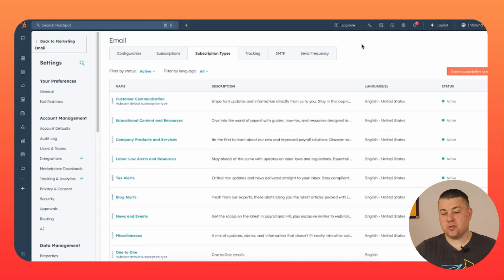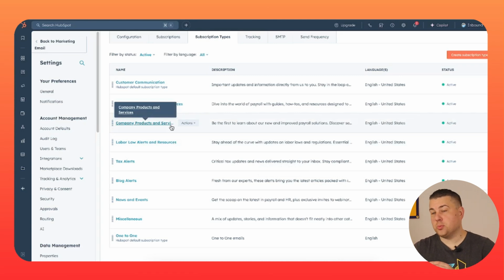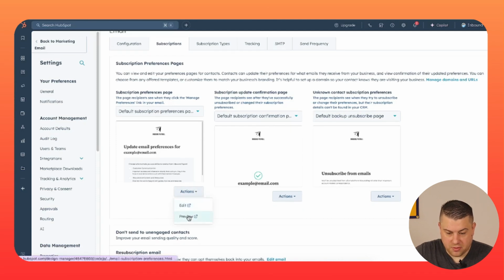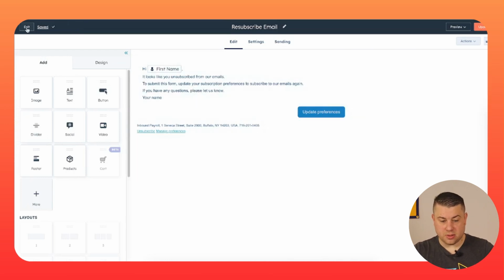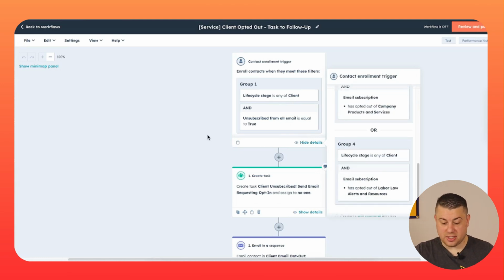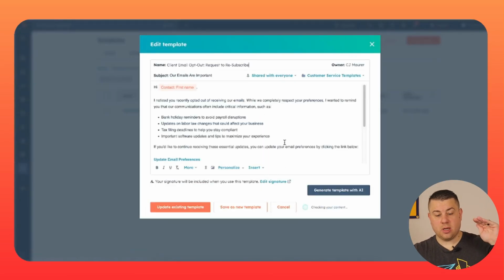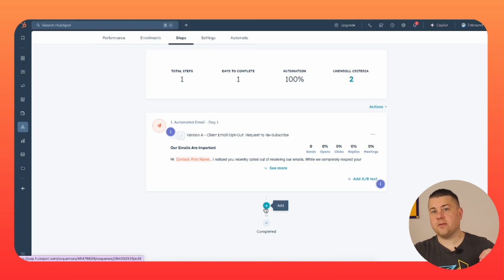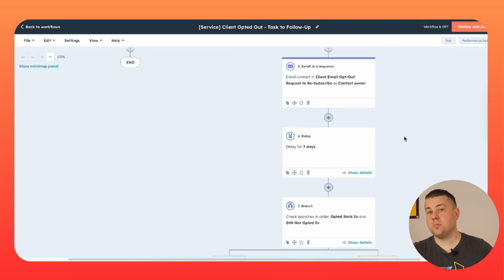A System for Getting Clients to Re-Subscribe to Your Emails | Strategic HubSpot Tutorial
Overview
This process is especially valuable for companies that need to share critical, client-specific information that serves their best interests.

When clients unsubscribe, your ability to communicate key updates—like billing changes, product improvements, or compliance notices—can be severely limited. You need a strategic, compliant process that respects preferences while encouraging renewed engagement.
You’ll learn how to:
- Build a compelling, client-first re-subscription flow in HubSpot
- Configure email settings and types for proper segmentation and compliance
- Design a subscription preferences center that promotes transparency and autonomy
- Use workflows to trigger 1:1 follow-ups or re-engagement campaigns
- Maintain engagement and trust through targeted, valuable communications

This tutorial is ideal for HubSpot Admins, Email Marketers, and Client Success Teams who need a reliable, compliant system for re-engaging unsubscribed contacts and delivering mission-critical information.

00:00 - Introduction and Overview
01:14 - Properly Configure Email Settings and Types
02:48 - Create Subscription Preference Pages
04:18 - Create Workflow to Notify of Email Unsubscribes
05:32 - Contact Unsubscribing Prospects with 1:1 Communication
06:24 - Perks of an Enterprise HubSpot Subscription
07:41 - Closing Thoughts and Next Steps